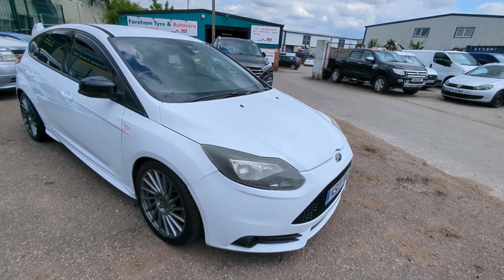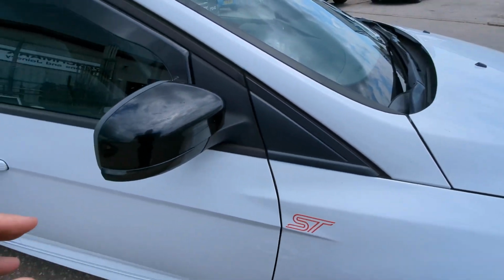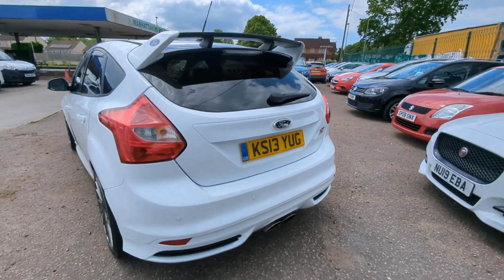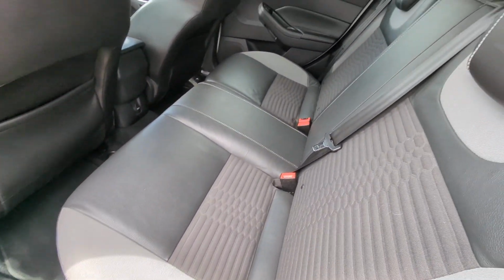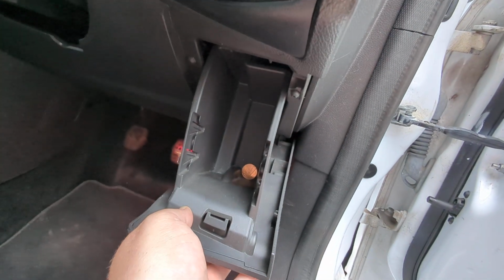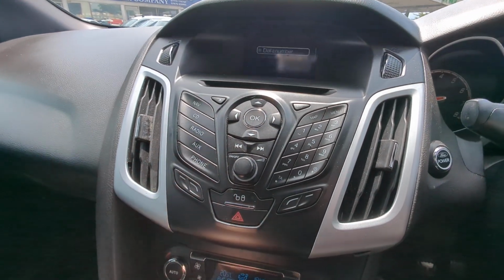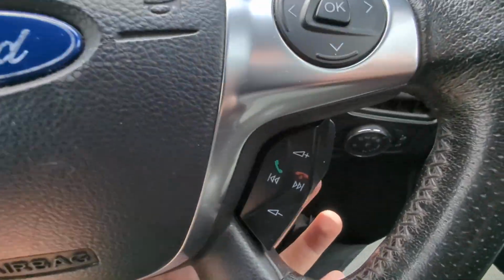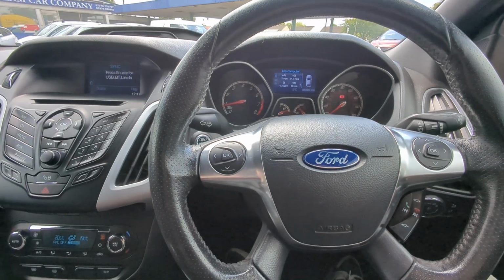2013 Ford Focus ST-2 *Category C*